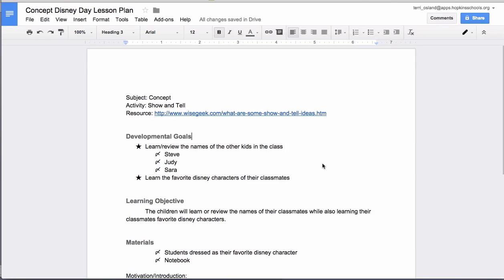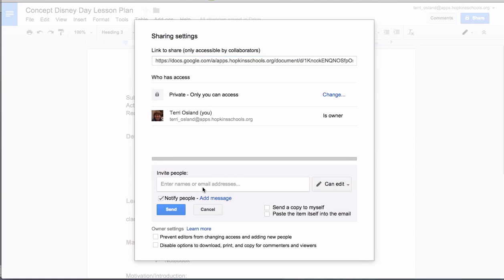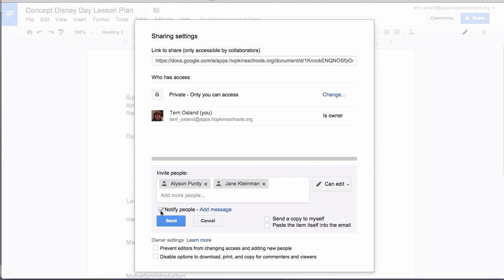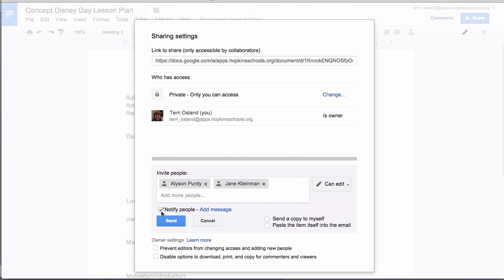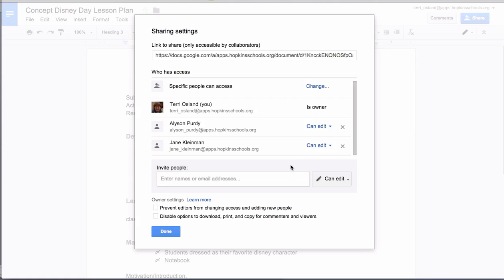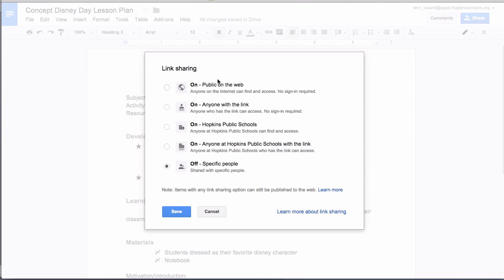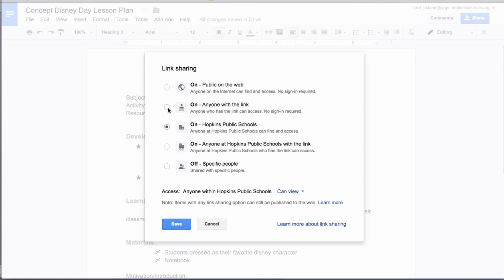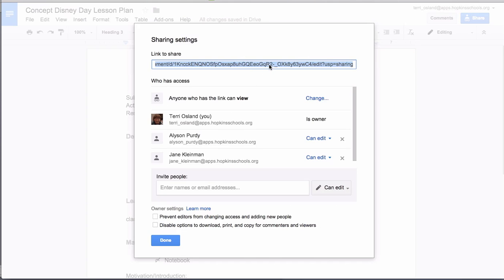Share a Google Doc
Learn all about how you can collaborate in real time in Google Docs.